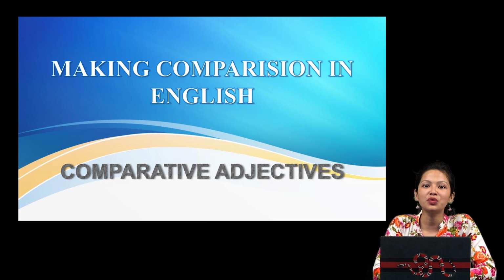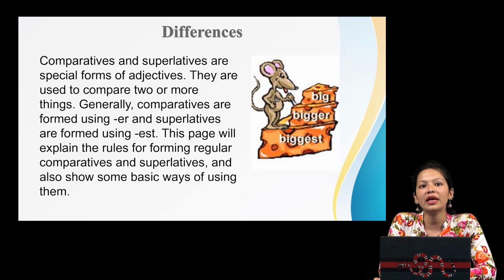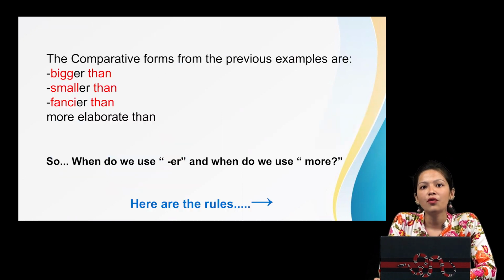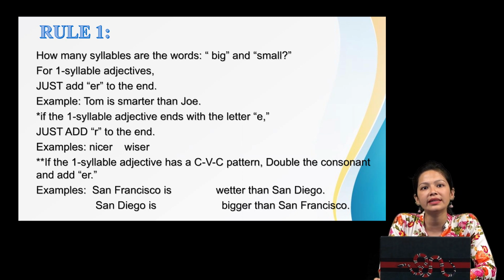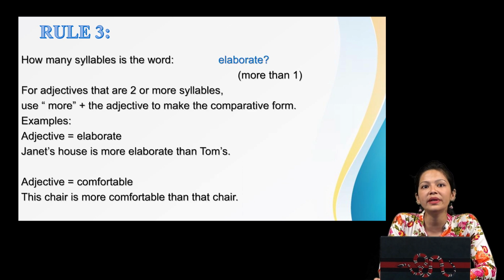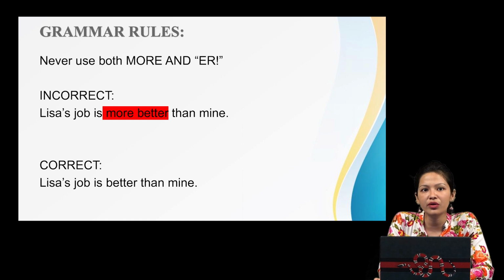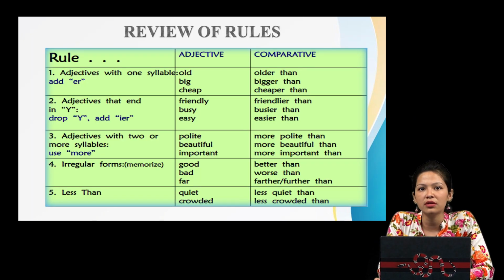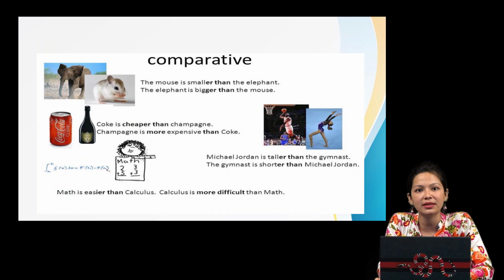Comparative Adjective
Welcome to the comprehensive guide on comparative adjectives! Dive into this engaging video to master the art of comparing in English. From basic comparisons to more nuanced uses, I've got you covered. Whether you're a beginner or looking to refine your skills, this video will take your understanding to the next level. Join on this linguistic journey and unlock the secrets of comparative adjectives!